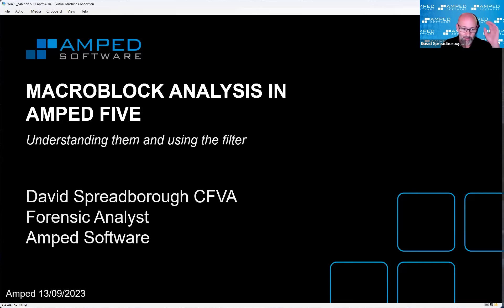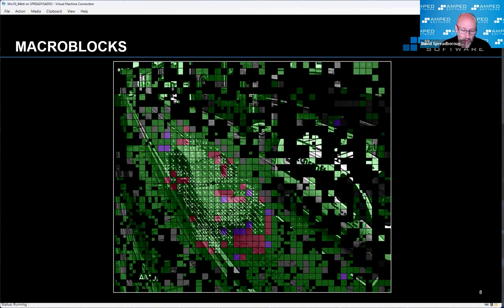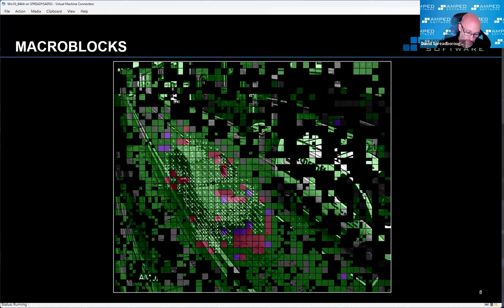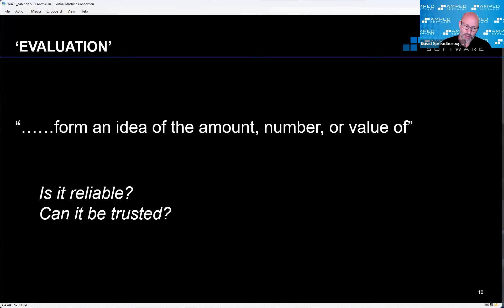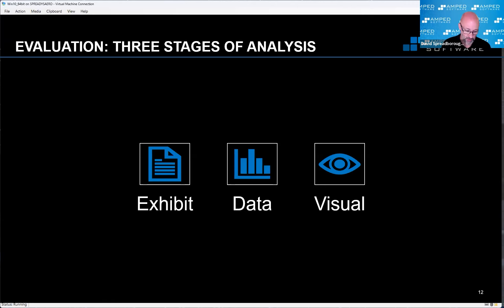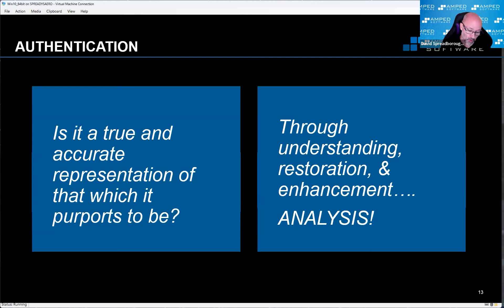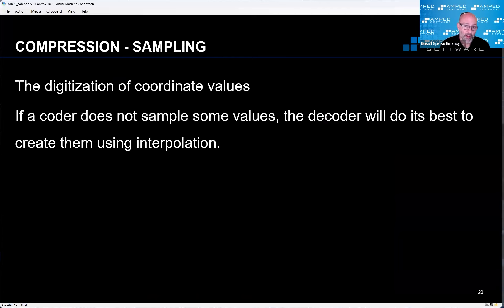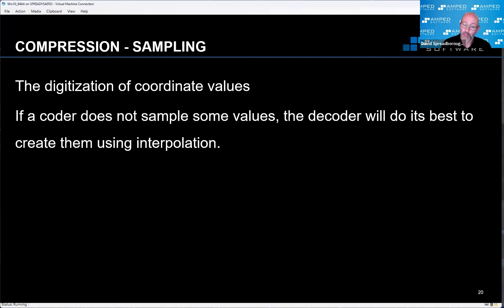Webinar: Macroblock Analysis in Amped FIVE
Welcome to our webinar on Macroblocks Analysis in Amped FIVE. In this session, we will focus on the evaluation and interpretation of image compression, an essential aspect of any forensic examination. We explore the recently updated Macroblock filter in Amped FIVE, which now supports real-time decoding.

During this webinar, we delve into the significance of video compression and how it impacts forensic analysis. We also demonstrate how the Macroblock filter's graphical display enhances visual component reliability assessment. Furthermore, we look at its use alongside other tools within Amped FIVE during Forensic Video Analysis.

Don't miss out on this opportunity to improve your knowledge and skills in video forensics. Watch now!